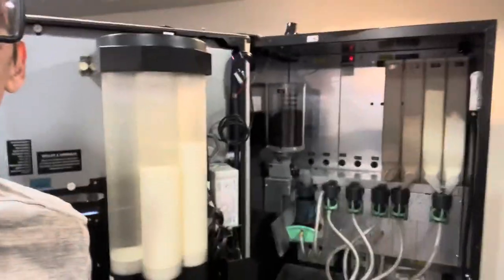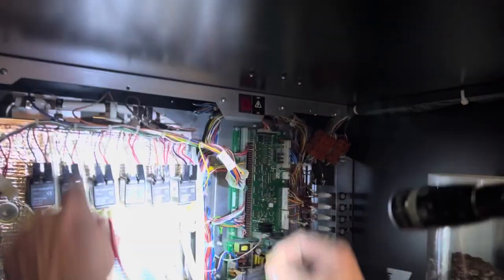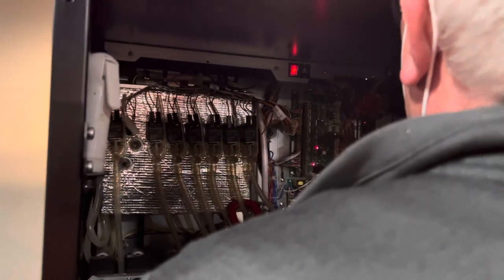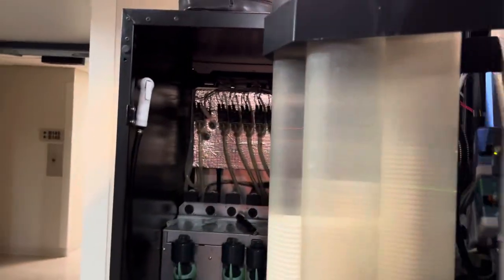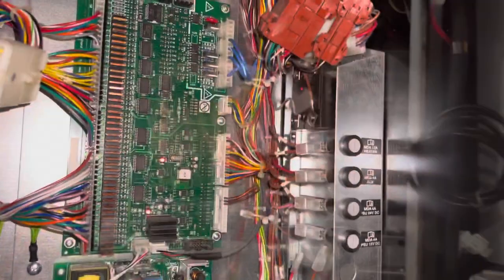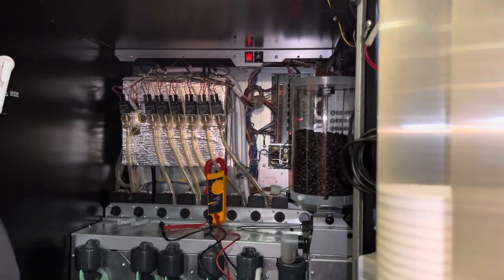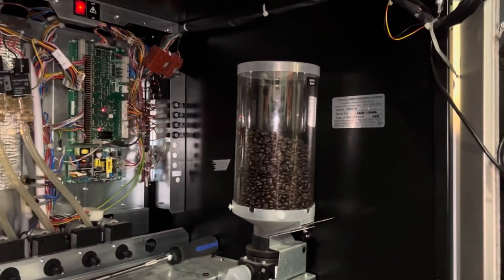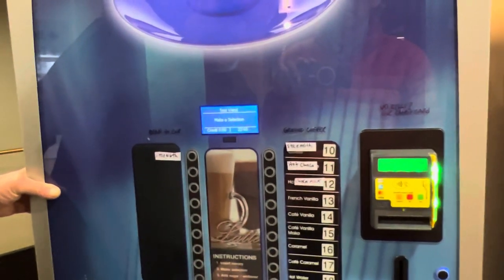How to fix Crane VOCE Coffee Vending machine |Cold Water error | breaker switches | New thermostat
How to troubleshoot Voce ground coffee machine. "COLD WATER" error message. From checking power to heater, to breaker switches. Also the thermostat was replaced along the way for extra assurance. Listen carefully and learn from an experienced master  technician.